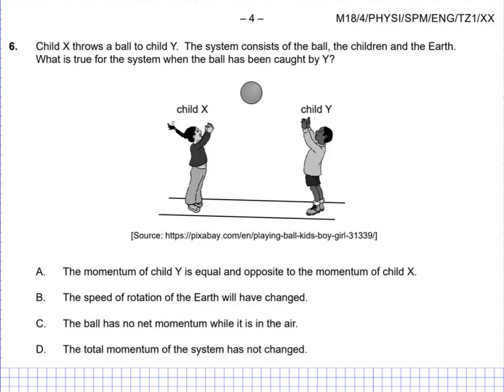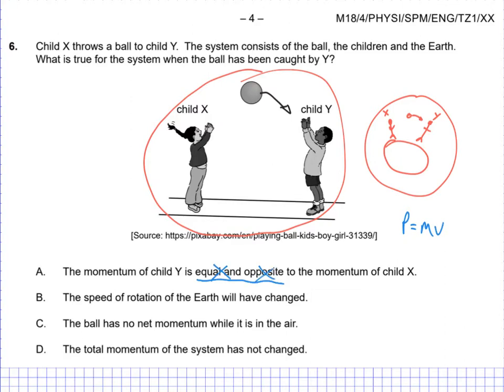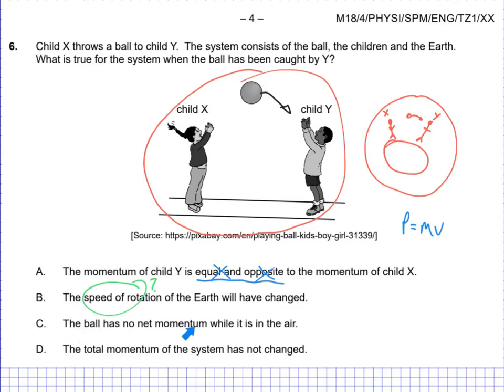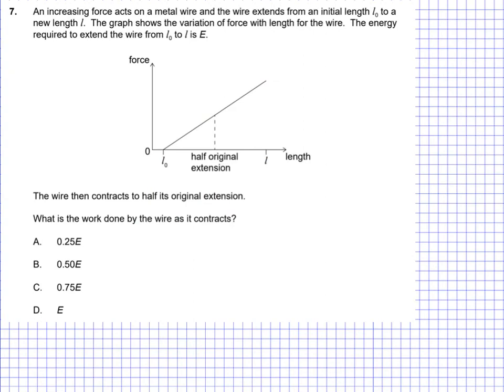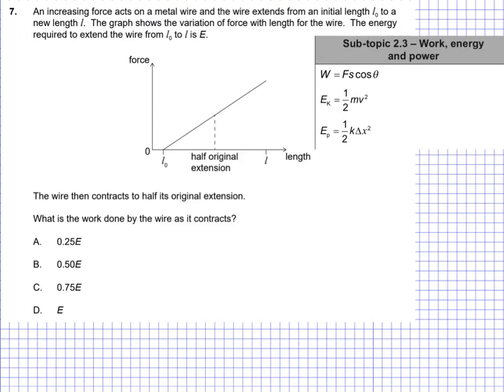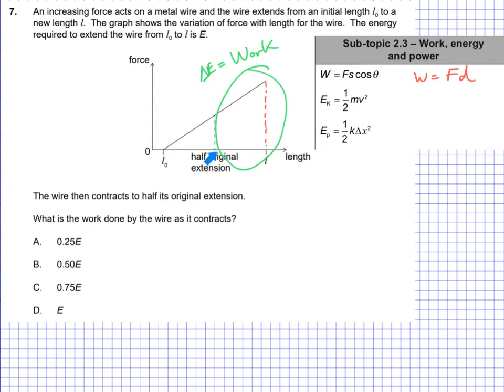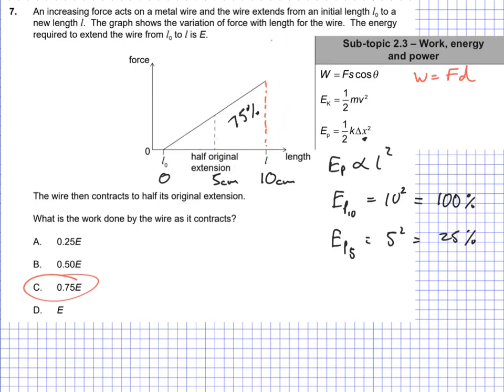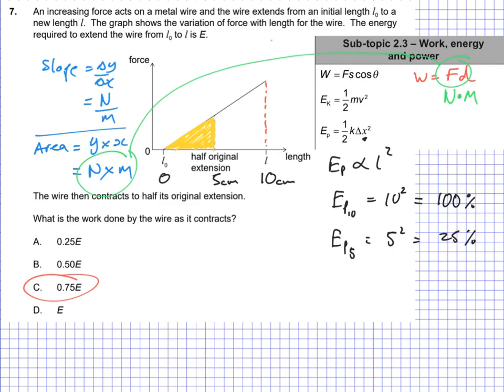IB Physics: Past Paper: May 2018: SL Paper 1: Page 4